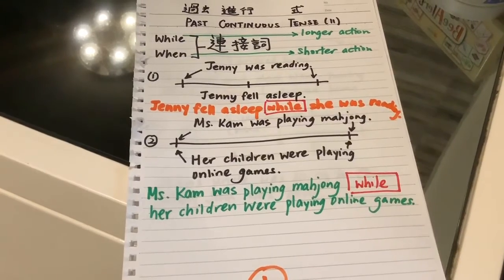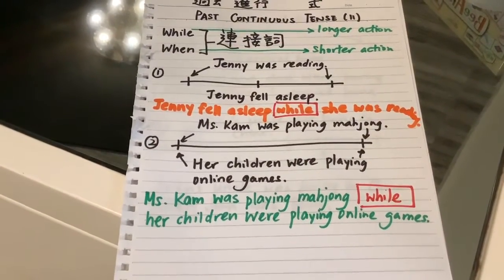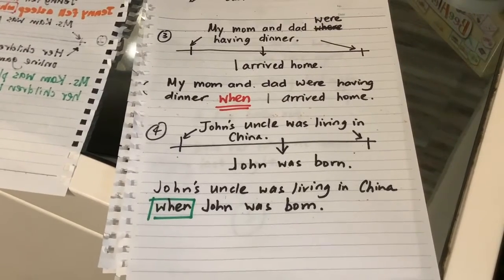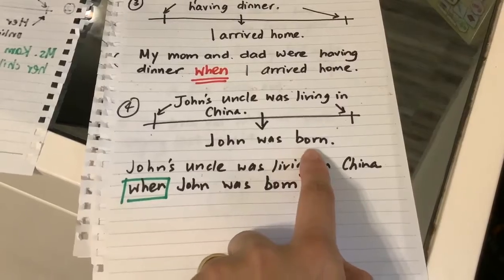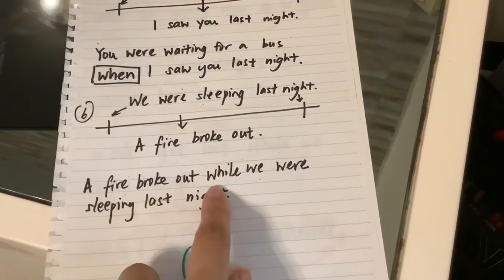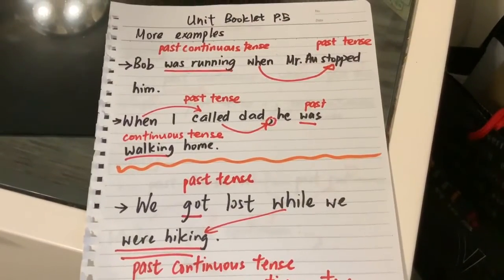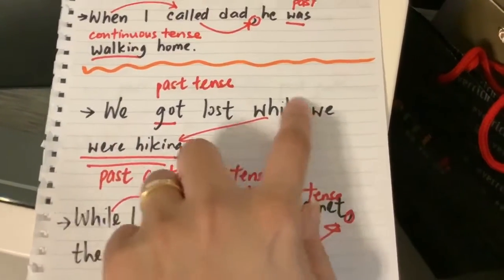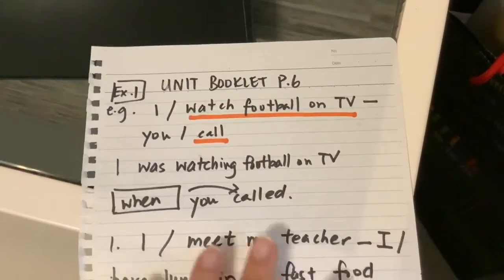unit 5 booklet P.6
Past Continuous Tense ‘when’